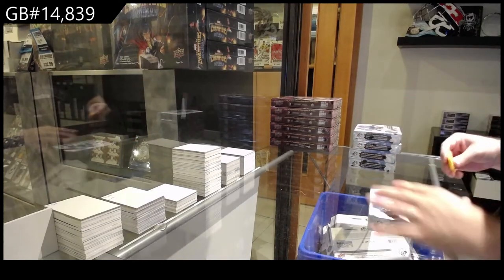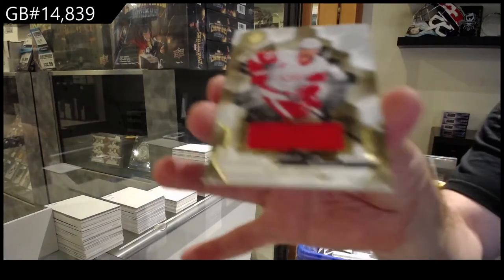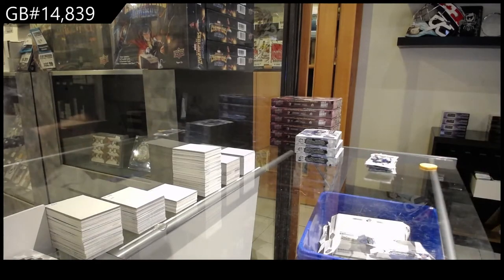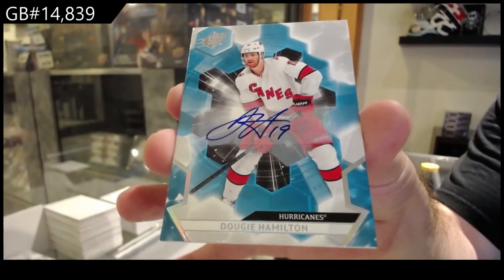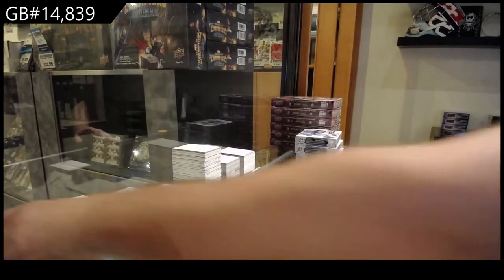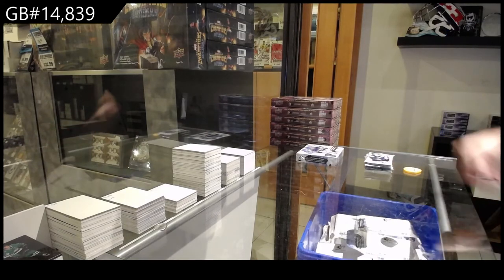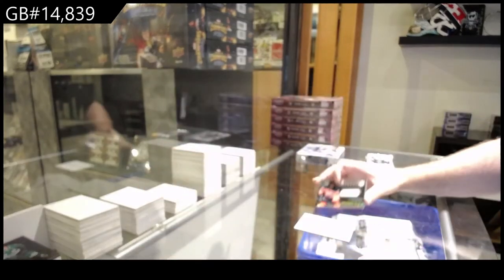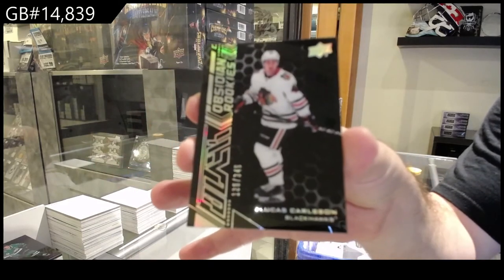20-21 Upper Deck SPx Hockey 5 Box Break - C&C GB #14,839